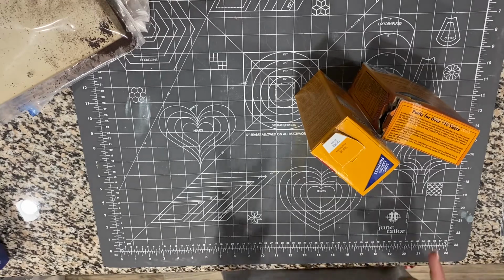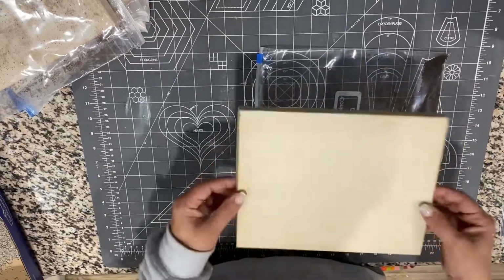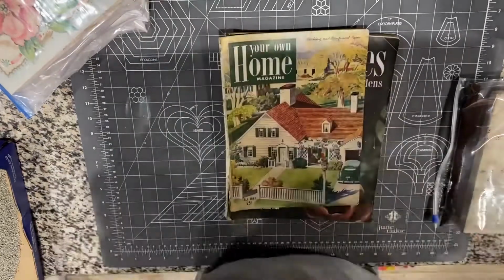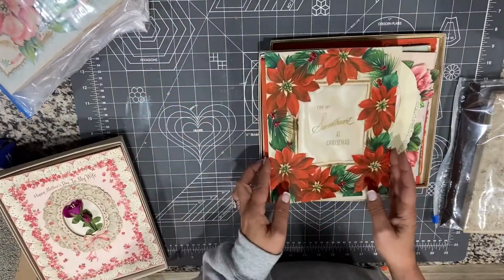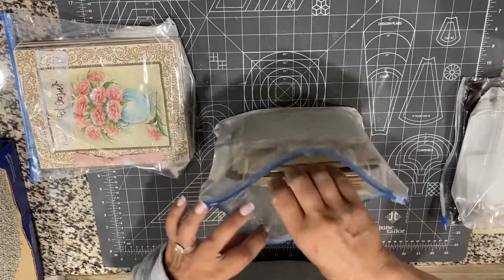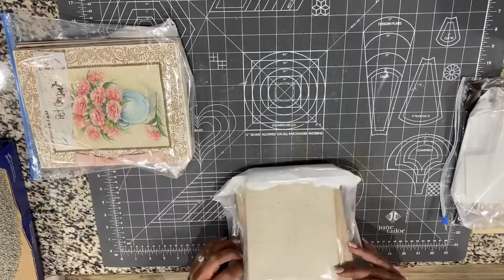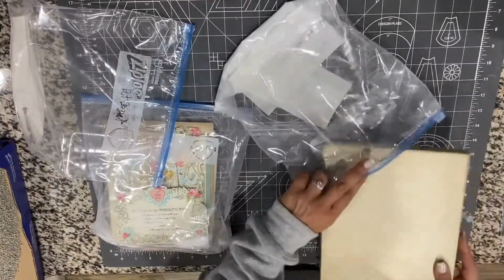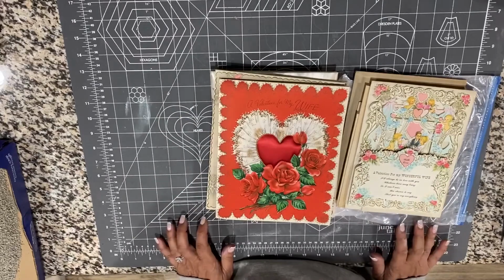How to get that Musty smell out of books and Ephemera-Why Not?-Wednesday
Join me for a sniff test. I googled several techniques and tried a few. See what works and what doesn’t!

Cheers!

Follow along to see all our favorite tools to create beautiful art and junk journals on our YouTube Channel
Cheers!

2RestoreU Essentials on Amazon

On Facebook @2Restoreu or join our VIP group @2RestoreU VIP Group

Our other IG’s and FB pages @harmonyhallonriverside or @harmonyhomes14

Cheers!